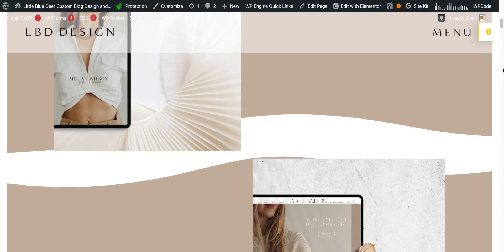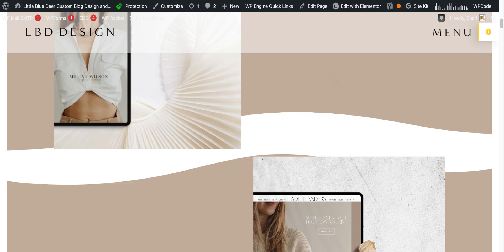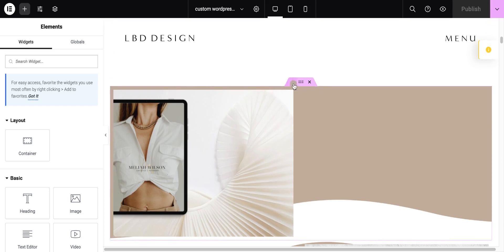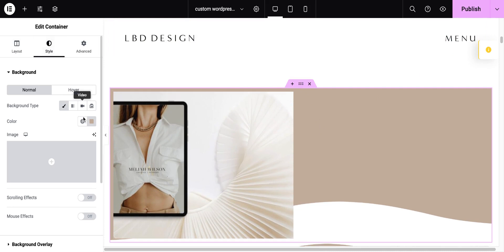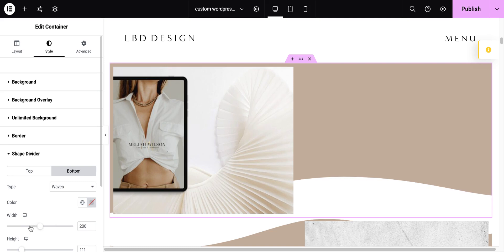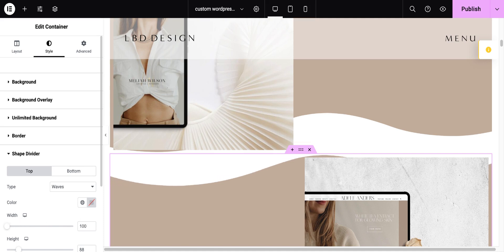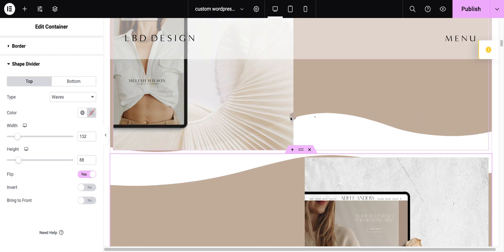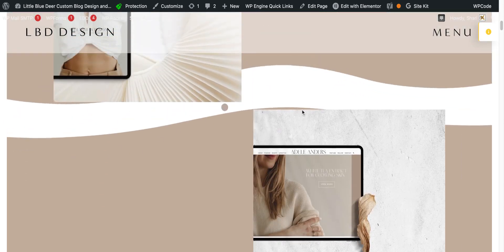How to Add Shape Divider in Elementor Wordpress Page Builder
Have you ever wondered how to add a beautiful wave or other pattern shape divider to separate your blog sections?  Using Elementor Pro, I will show you how to create gorgeous matching wave top and bottom shape dividers.  Style your Wordpress blog beautifully with this easy visual editing trick, and if you prefer to have me do the work for you, visit me to learn more about getting your own custom Wordpress blog design!